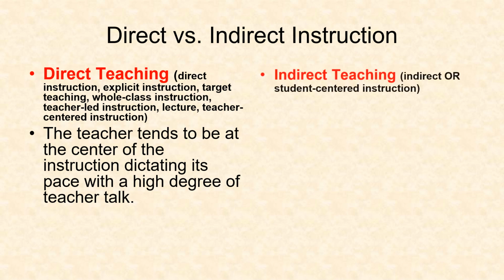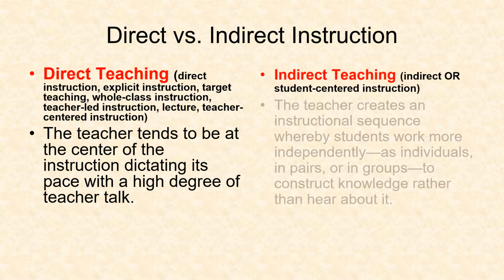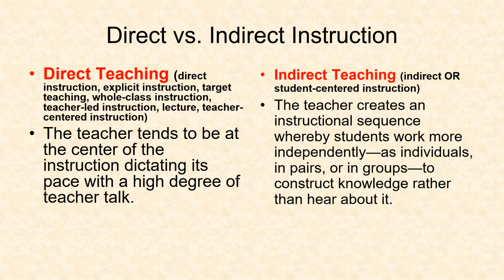SecEd Methods: Instructional Approaches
Provides an introduction to the types of teaching methods used in secondary education, specifically direct (teacher-centered) and indirect (student-centered) methods. This video represents instruction as part of TED 369 Curriculum and Methods Secondary Education at Misericordia University.